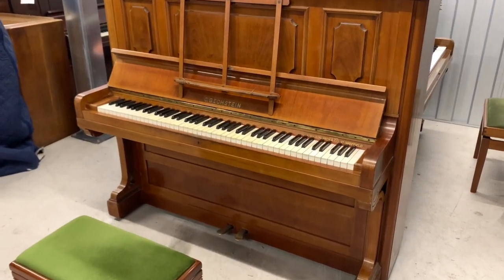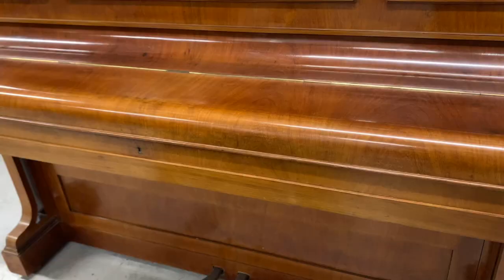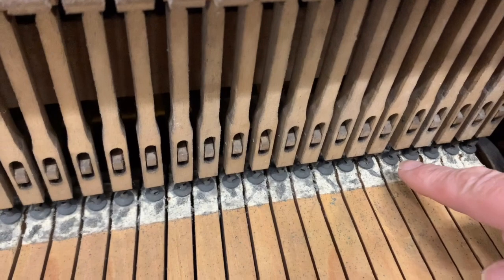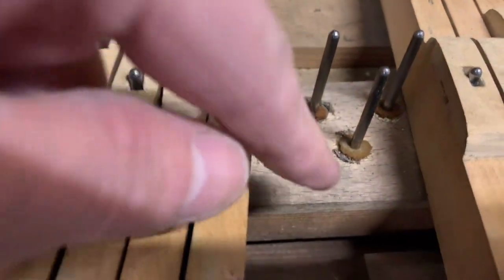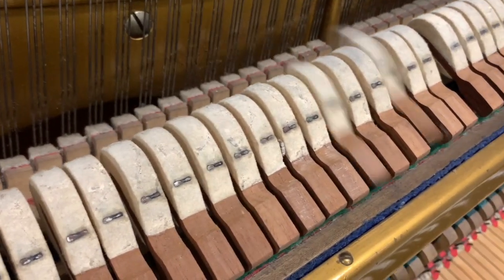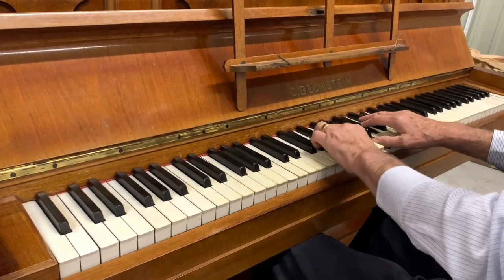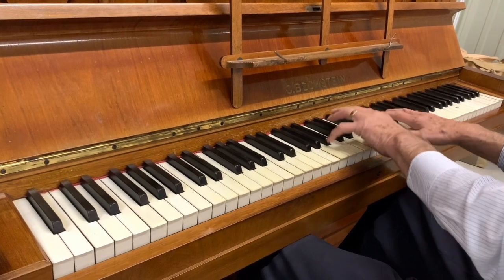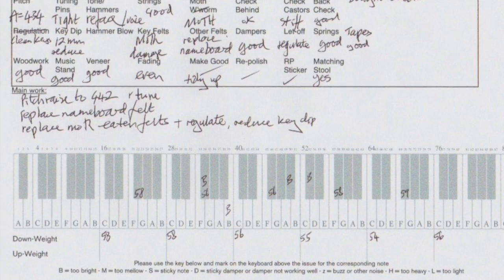Assessment of Bechstein model 8 c1913 with moth damage.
Bechstein model 8 uprights are consistently good and have a mellow tone.